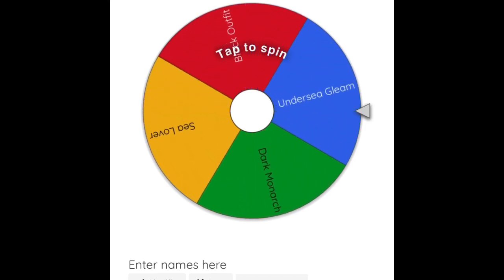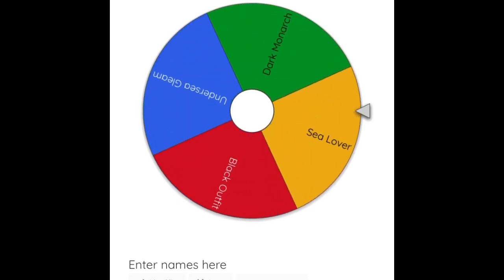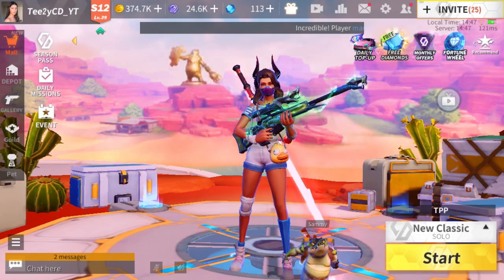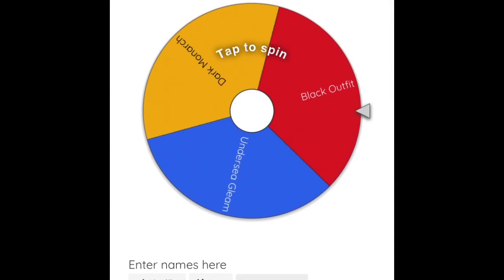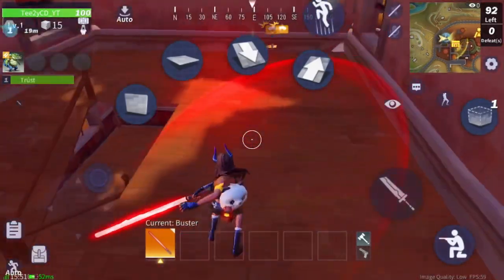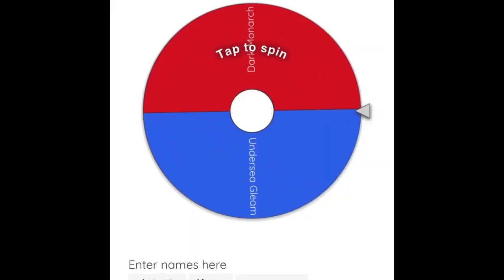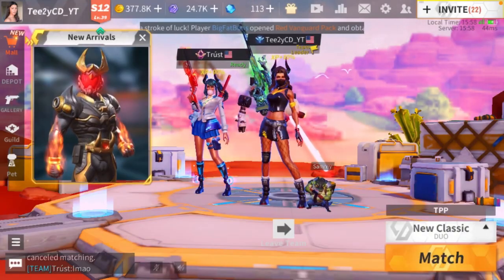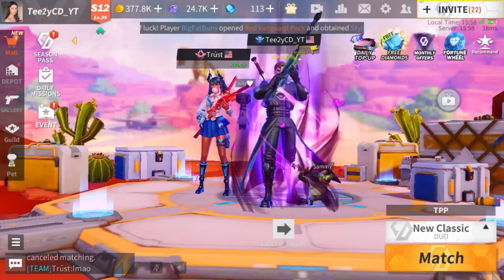The *RANDOM* SKIN CHALLENGE in Creative Destruction Mobile *With Mic*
Like and sub for an apple 🍎